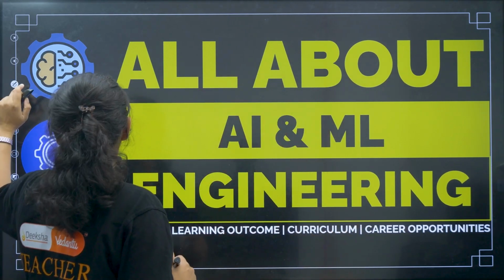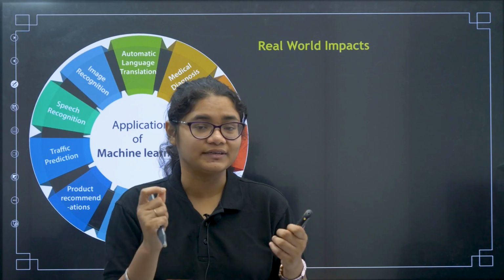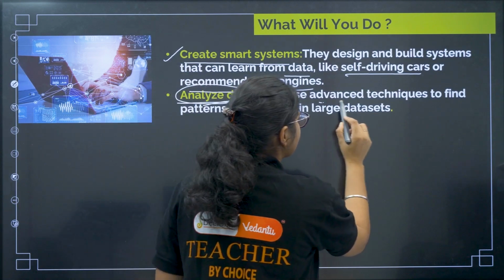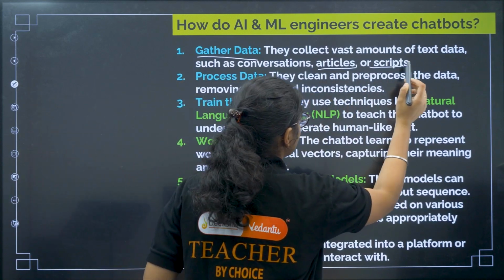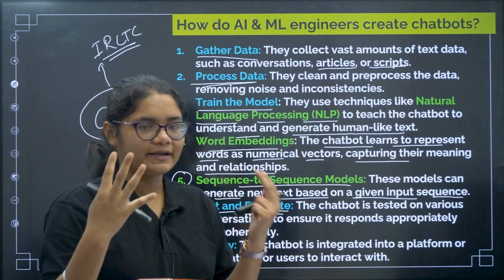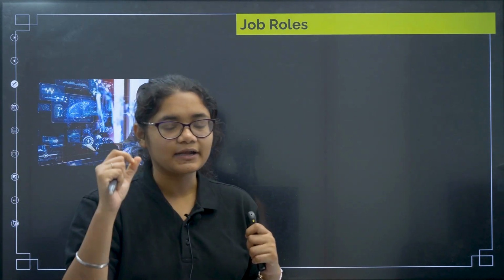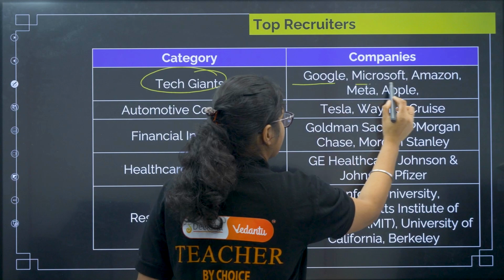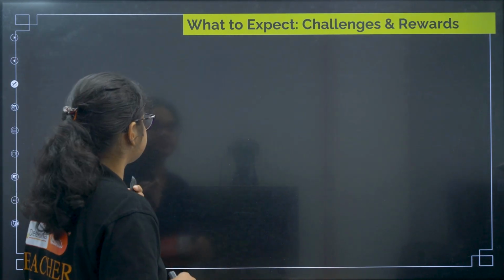All About B.Tech in AI ML | Course, Career & Placements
Hello KCET 2024 candidates! Many of you have been asking for a detailed review of the B.Tech in Artificial Intelligence and Machine Learning (AI & ML) branch. In this video, Aishwarya Ma'am provides an in-depth look into the B.Tech in AI & ML course, covering everything from the core subjects and curriculum to the real-world impact of AI & ML technology.

You'll also learn about the various job roles, career prospects, and placement opportunities available for AI & ML engineers. Plus, we’ll discuss the top recruiters and KCET top colleges offering AI & ML courses. If you're wondering whether AI & ML is the right choice for you, this video will help you decide.
00:00 Introduction to B.Tech in AI & ML
00:58 What is AI & ML All About?
03:47 Real-World Impact of AI & ML
05:32 What Does an AI & ML Engineer Do?
09:17 How AI & ML Engineers Create Chatbots
13:32 Core Subjects & Curriculum Overview
15:27 Job Roles for AI & ML Engineers
17:17 AI & ML Branch Placements
18:15 Top Recruiters for AI & ML Graduates
19:00 Best KCET Colleges for AI & ML
19:39 Is AI & ML the Right Choice for You?
21:30 Challenges and Rewards of an AI & ML Career